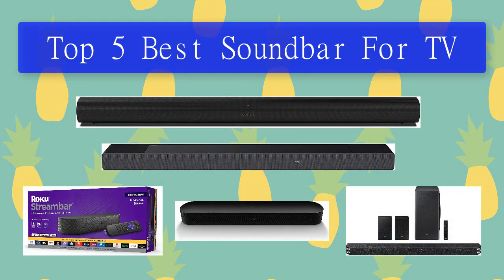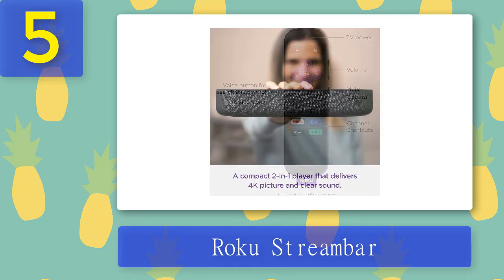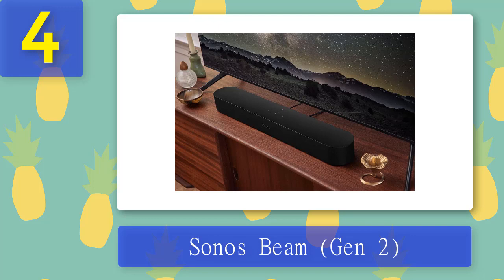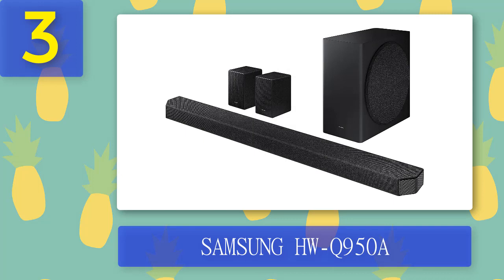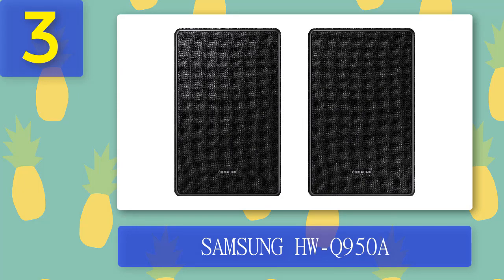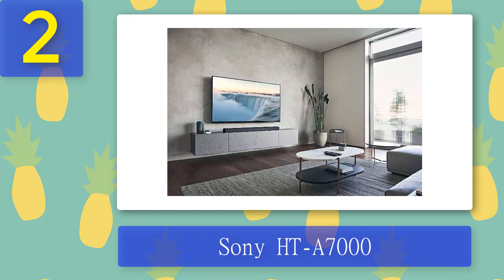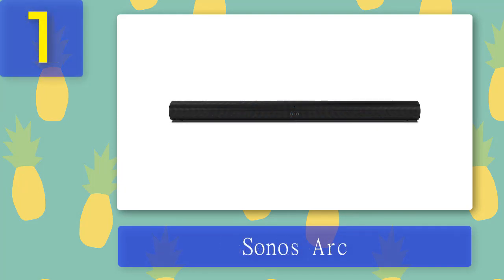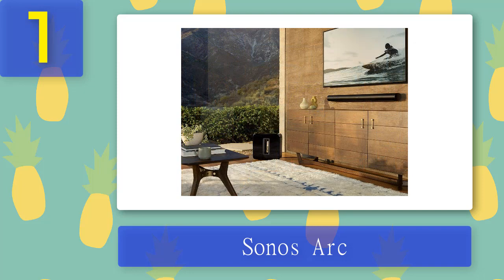Best Soundbar For TV 2025 - Top 5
Top 5 Best Soundbar For TV 2025

1. Sonos Arc

2. Sony HT-A7000

3. SAMSUNG HW-Q950A

4. Sonos Beam (Gen 2)

5. Roku Streambar